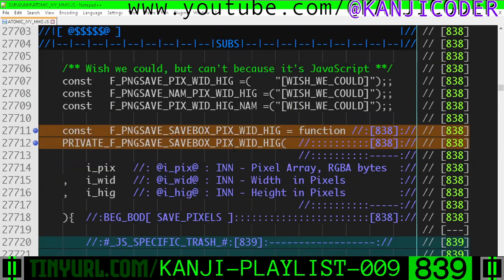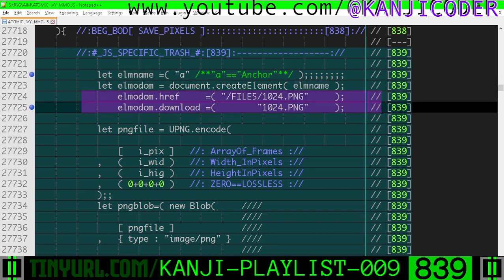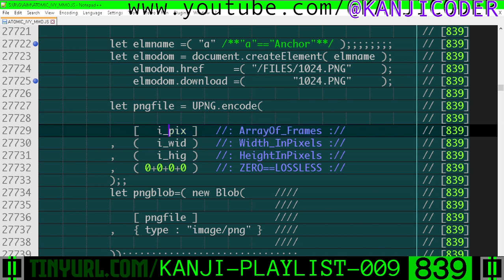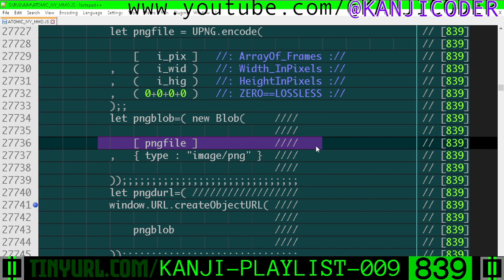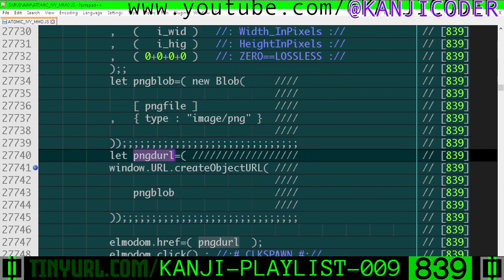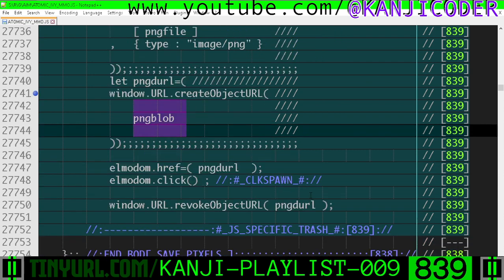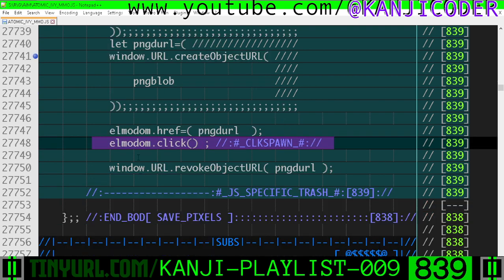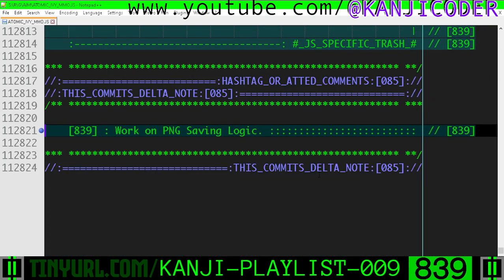839 : BFJ_139 : Atomic Ivy MMO ( Source Code Docs )